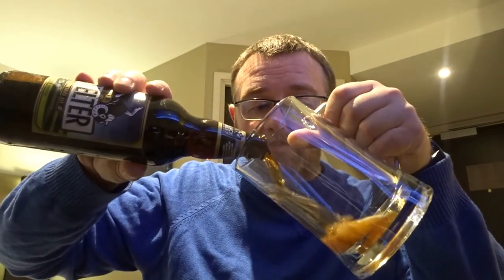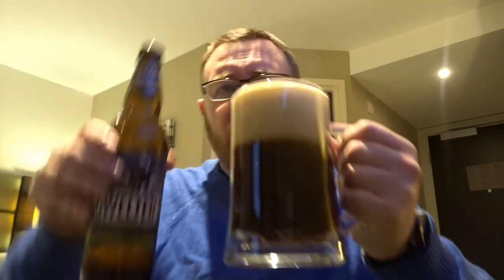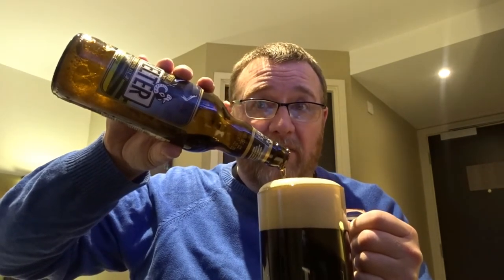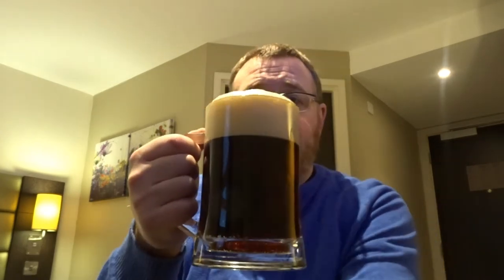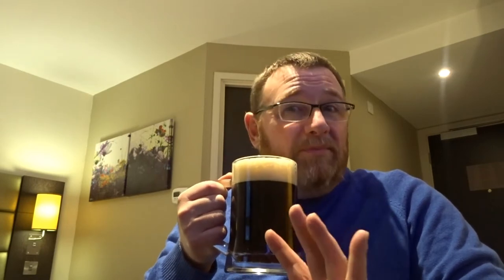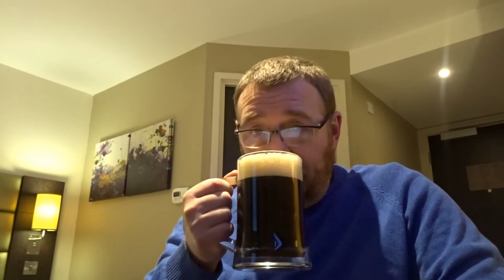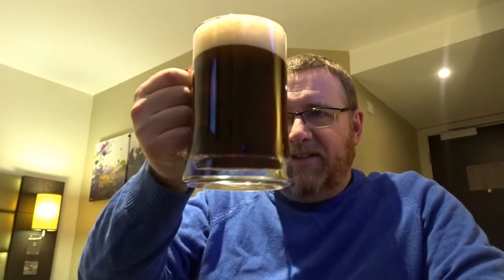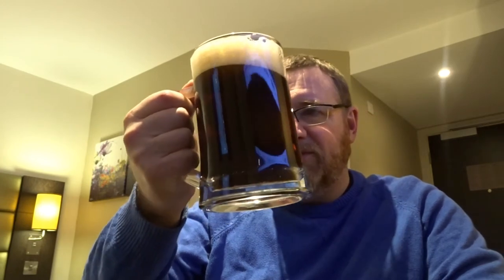Black Sheep Brewery Riggwelter Ale Review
This Yorkshire Ale is a belter. It's Black Sheep Brewery's Riggwelter. Will this ale live up to the hype.